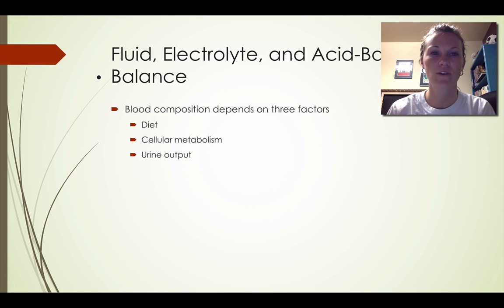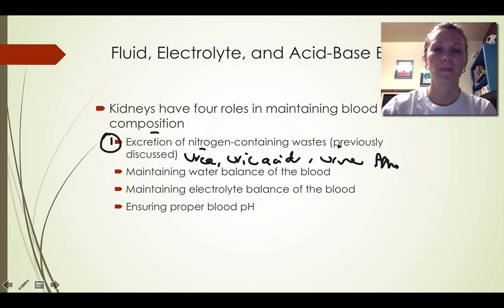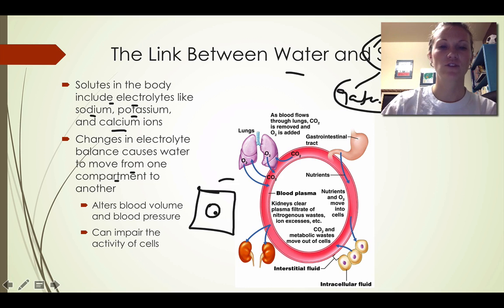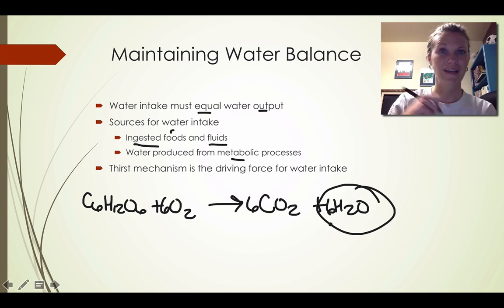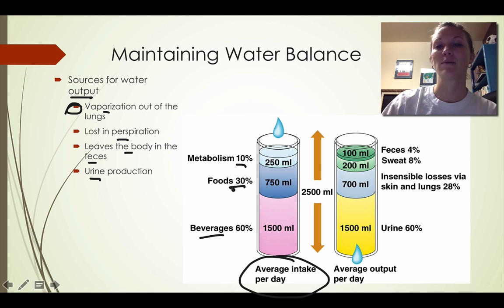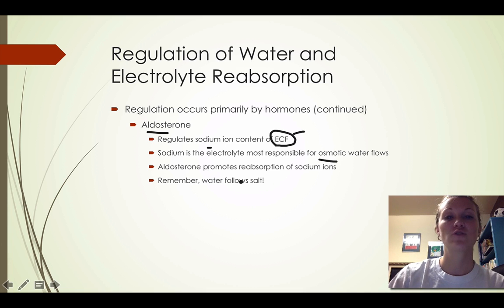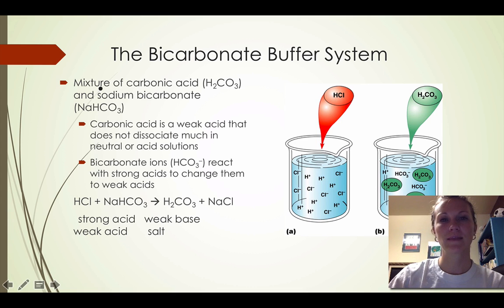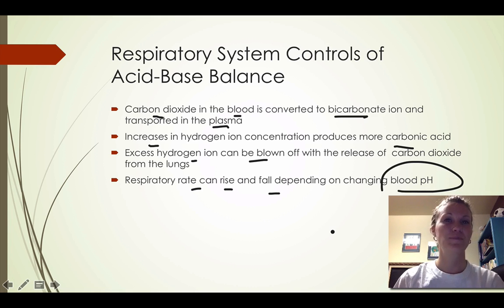043 Maintaining water balance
This video covers how the urinary system maintains homeostatic equilibrium.  It also addresses maintenance of fluid input and output, hormones involved in water balance as well as pH and buffer systems